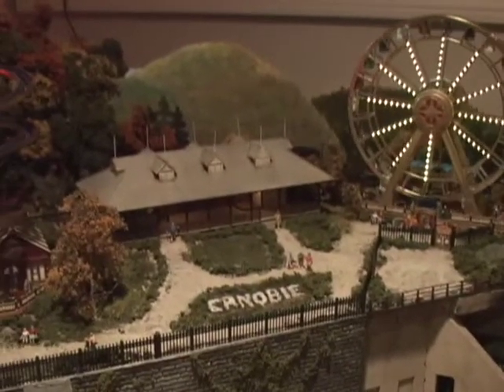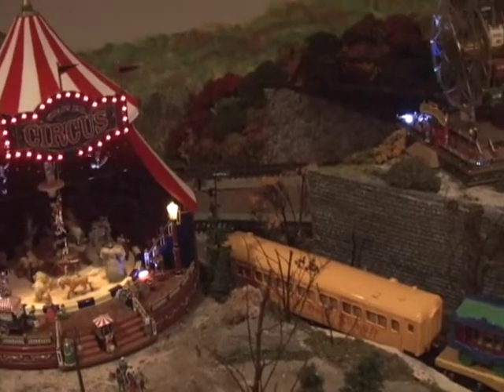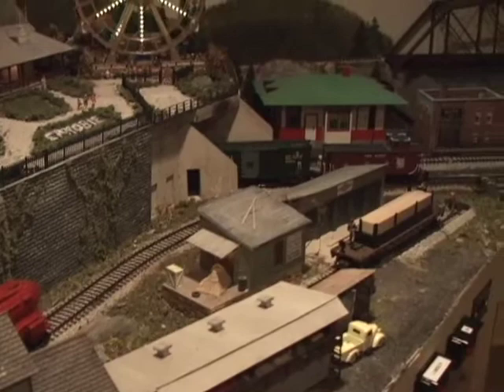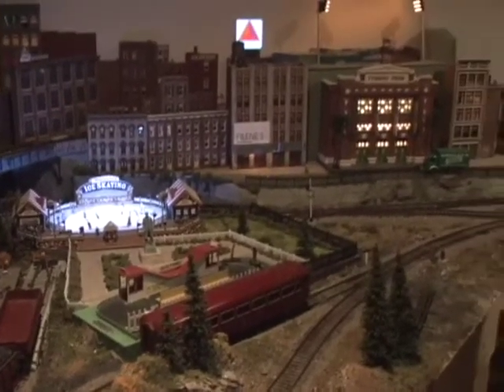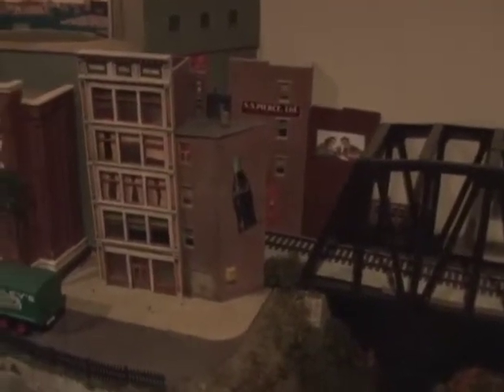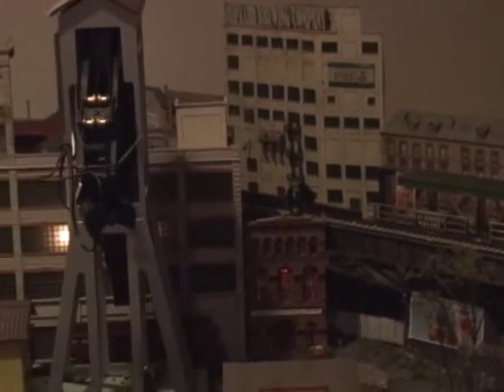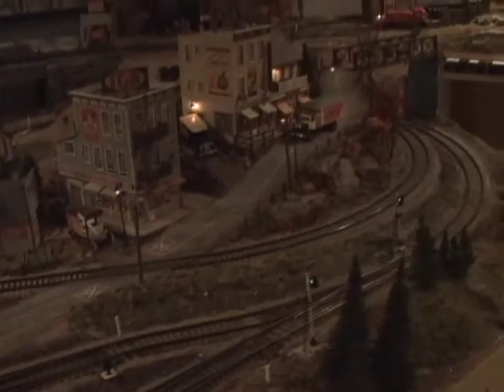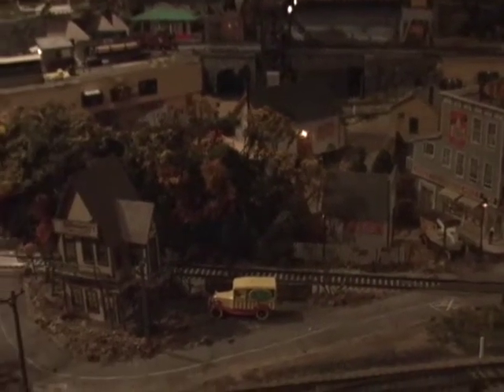230E NASG 2008 5/11 Home Layout DI (Nat’l Assn. S Gaugers 2008 Nat’l Convention, Lowell MA)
* Home layouts from 2008 Nat'l Ass'n S Gaugers ) model railroad Convention in Lowell, Ma.
* This video shows home layout #3 (DI).
This video was assembled 8/19/2008 by James R. Ingram (aka Track2.com, aka RailVideos.org).